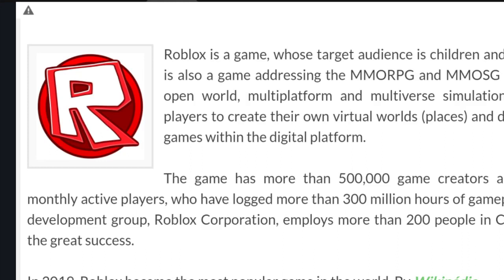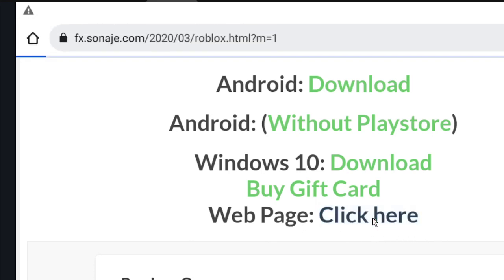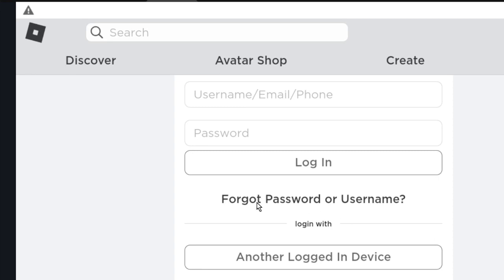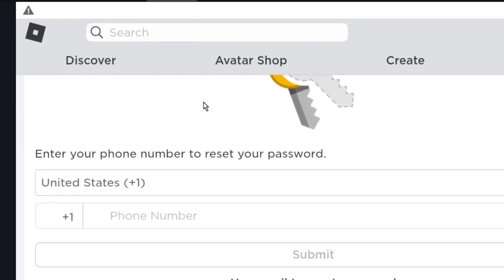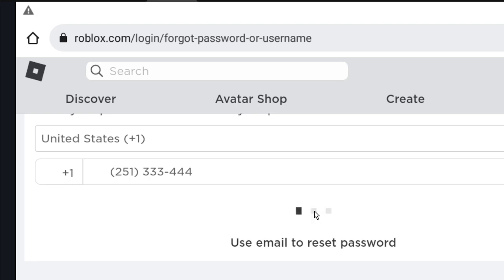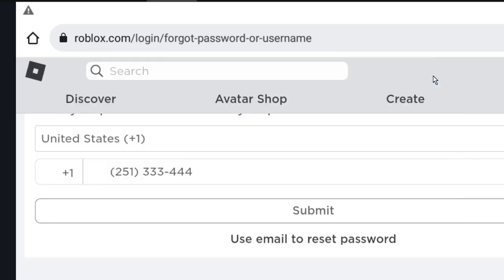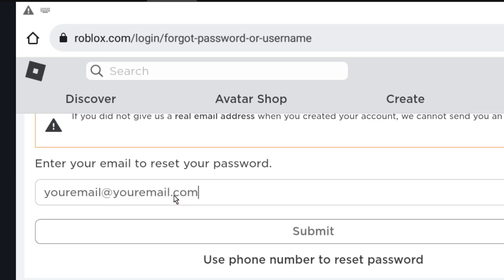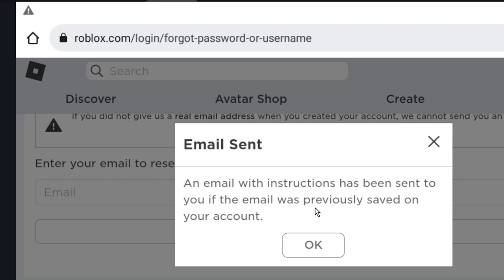Roblox How to recover account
In this video, I show you how to get your Roblox account back using an sms or an email account.